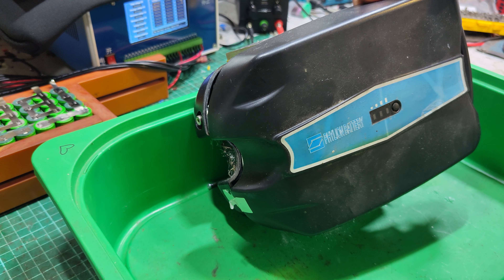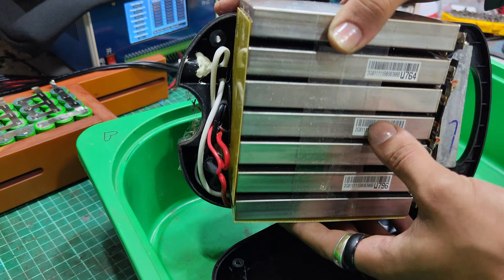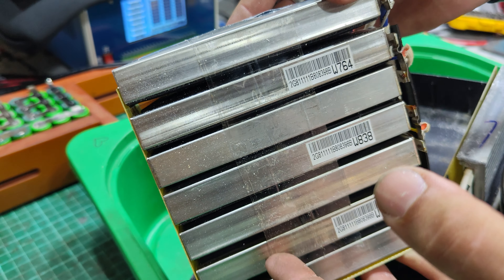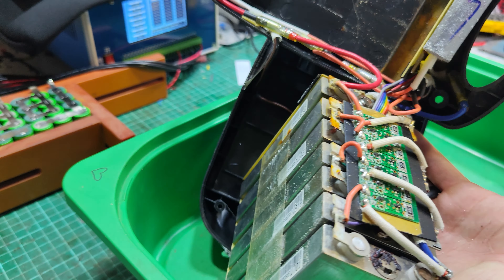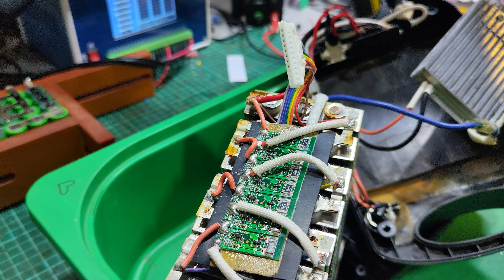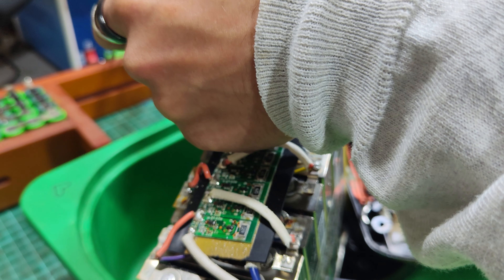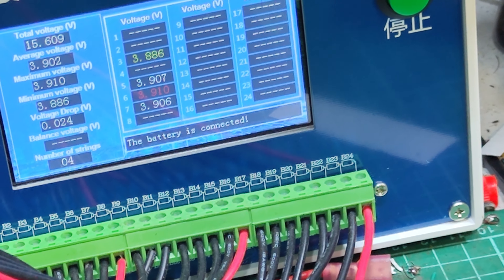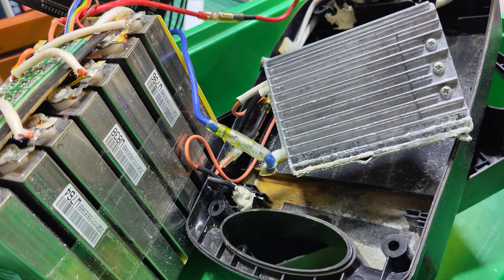Swollen Frog Style Ebike Battery Teardown and look inside